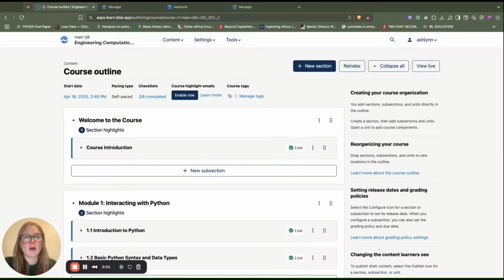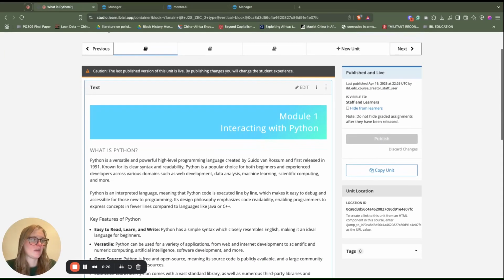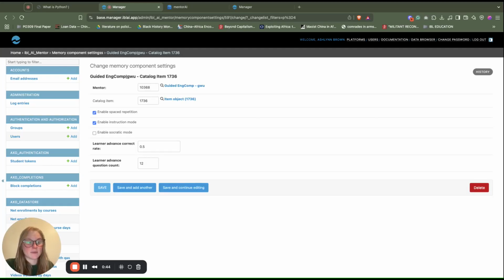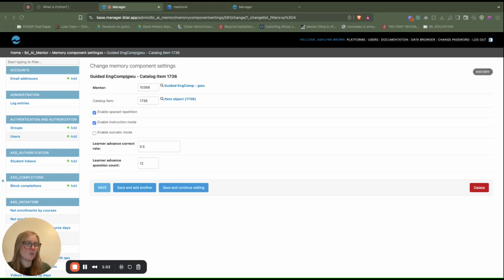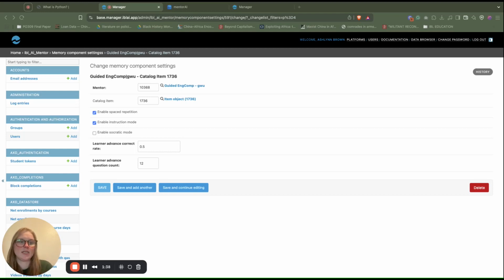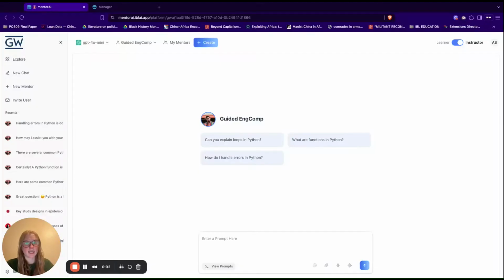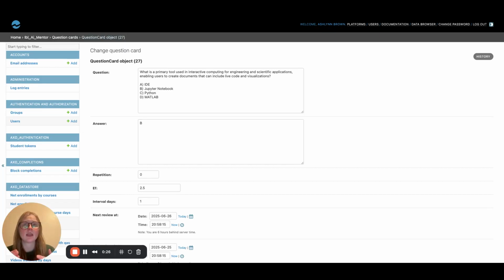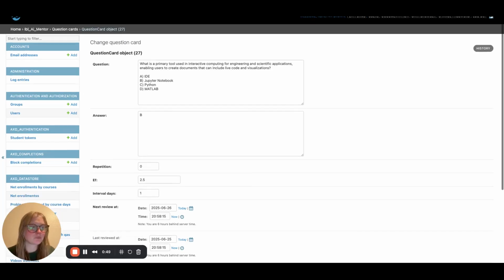Guided Mode | Agentic OS | ibl.ai